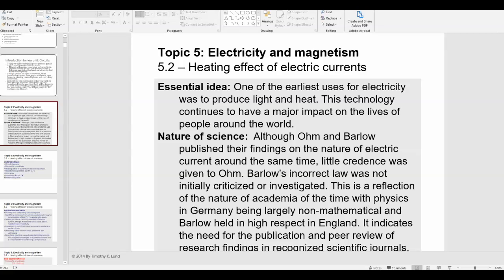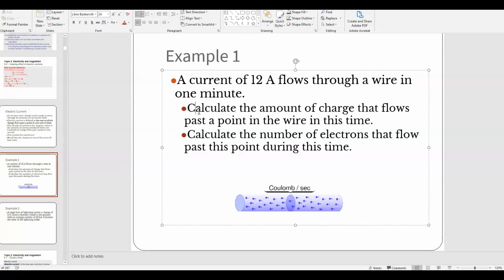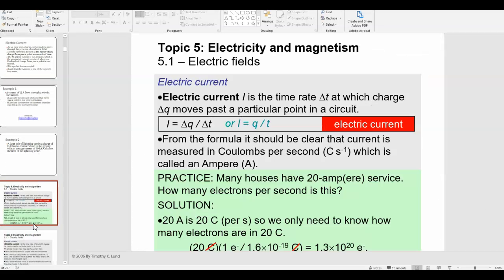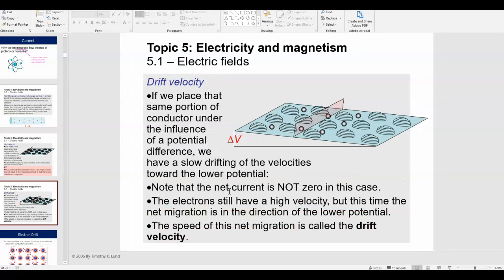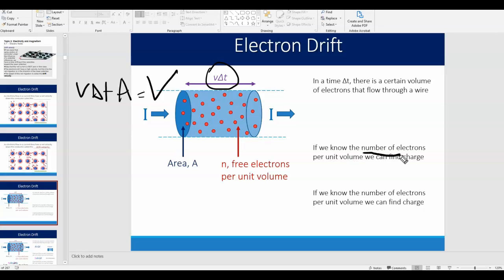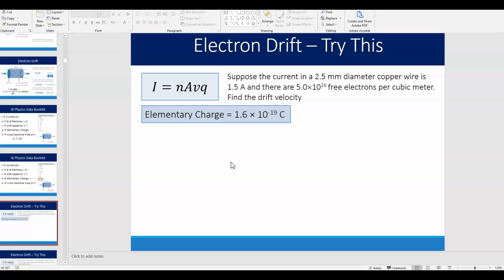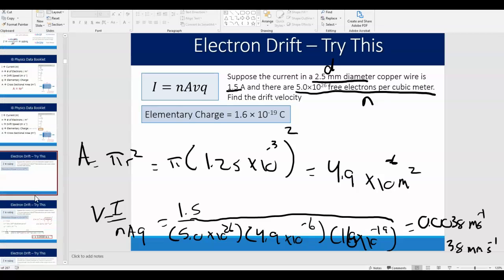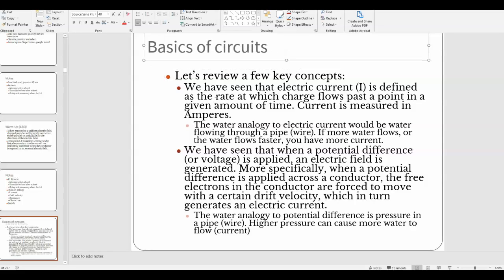Electric Circuits Video #1 - Current and Drift Velocity